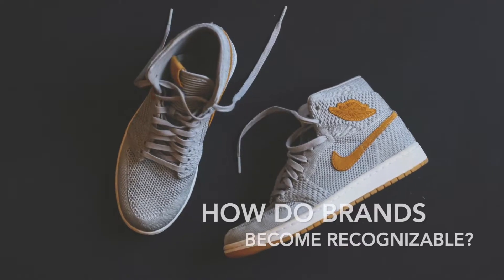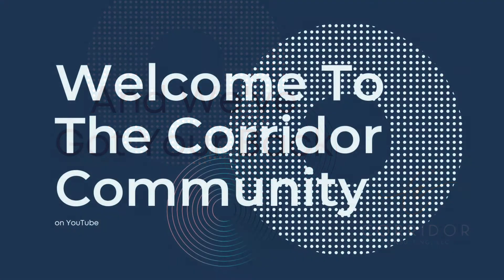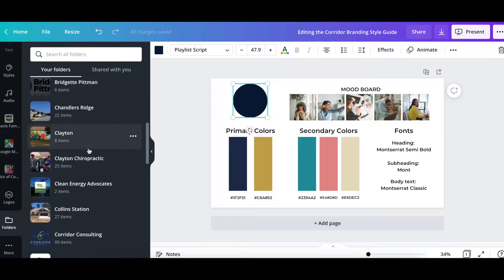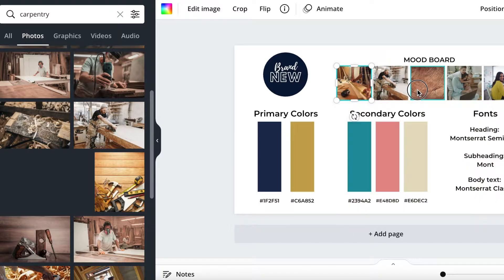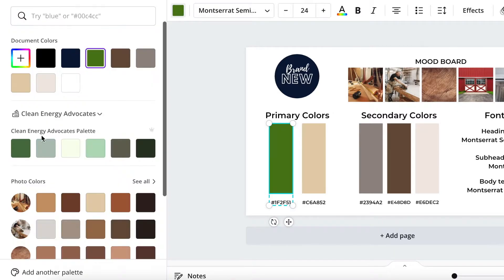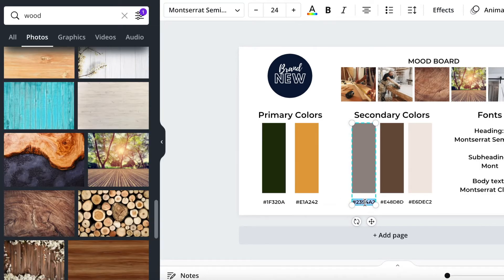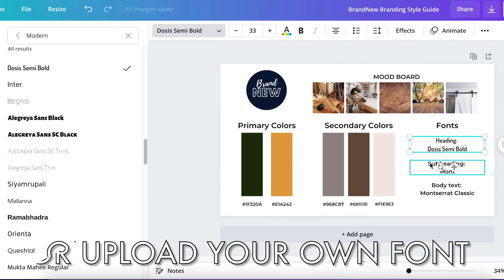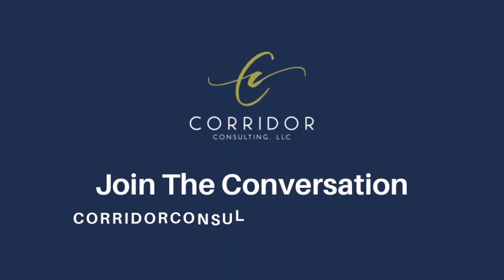How to Create a Brand Style Guide with Canva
If you're looking to make your brand more recognizable, you need to start with a Brand Style Guide to ensure your branding and content creating efforts are cohesive and consistent, to start building that familiarity.

In this video, Corrine Lombardo, the CEO of Corridor Consulting, LLC will show you how to build your own brand style guide using Canva.com.

We recommend you watch our video on how to create a logo first to make this step a bit easier.

Let Us Create A Canva Brand Guide For You